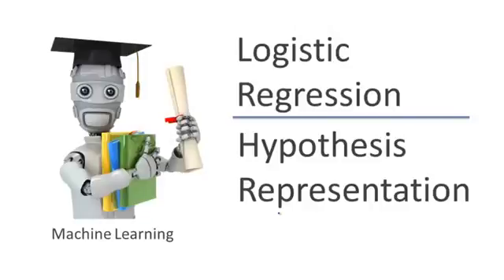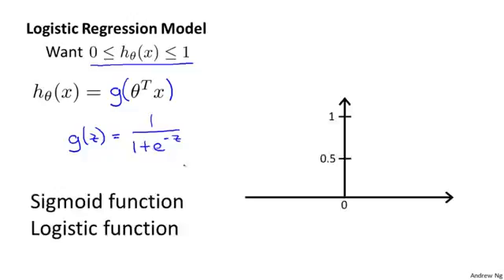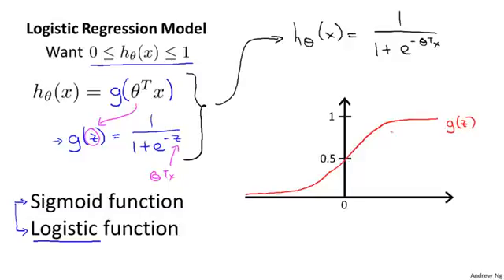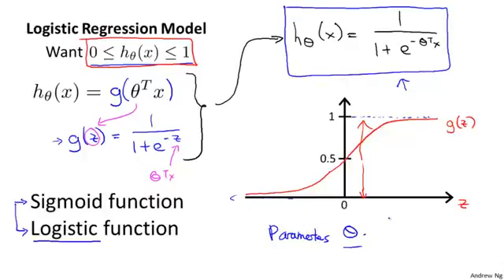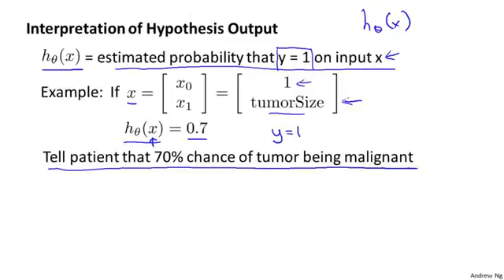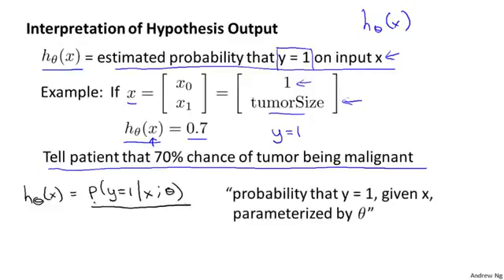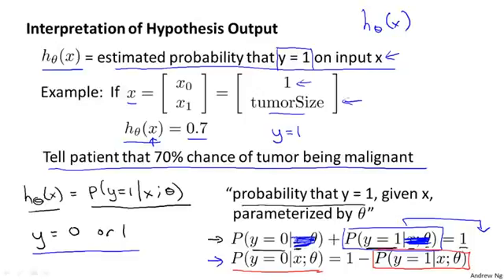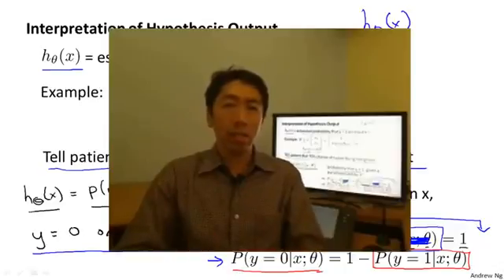Lecture 0302 Hypothesis Representation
03-01 Logistic Regression